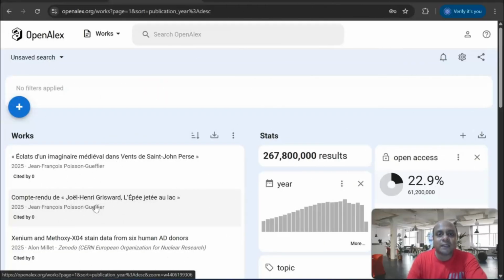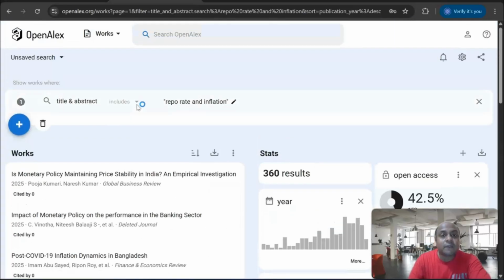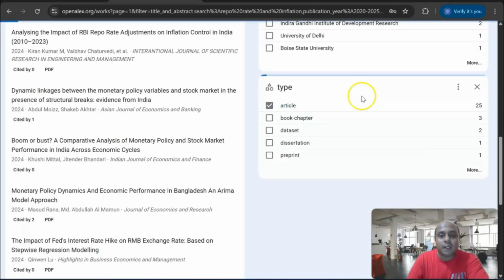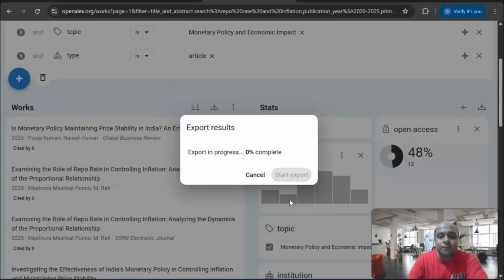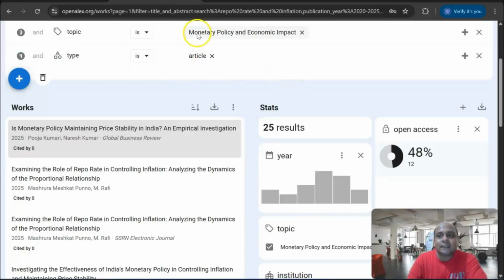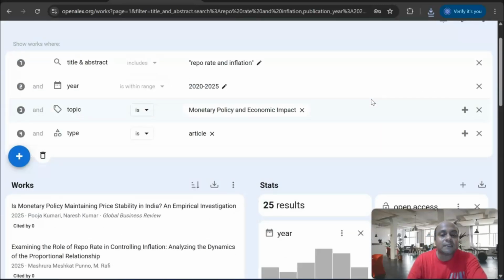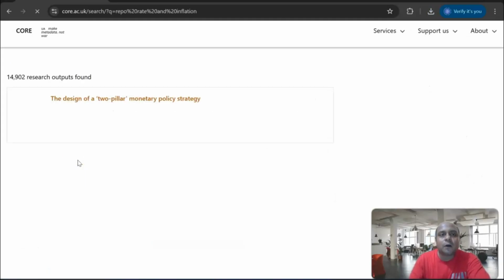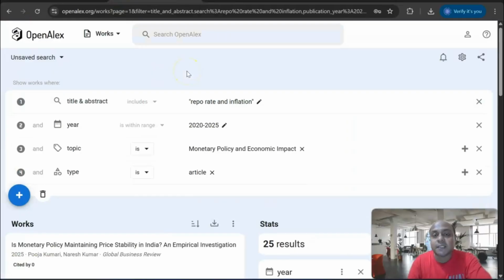OpenAlex & CORE: The Best Free Alternatives to Scopus for Systematic Reviews & Meta-Analysis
🎯 **Best FREE Scopus Alternatives for Systematic Reviews & Meta-Analysis | OpenAlex & CORE Explained**

Are you struggling to find a Scopus alternative for your systematic review or meta-analysis? In this video, I’ll show you how OpenAlex and CORE can completely change the way you do literature reviews — for FREE! 🚀

👉 What you'll learn:
✅ How OpenAlex works as a free bibliographic database
✅ How CORE gives you access to millions of full-text research papers
✅ Step-by-step guide to using OpenAlex and CORE for systematic reviews and meta-analyses
✅ Why these tools are the best free alternatives to Scopus in 2025

📊 **Perfect for:**

* Researchers
* PhD students
* Academics
* Data analysts
* Systematic review authors
* Meta-analysis researchers